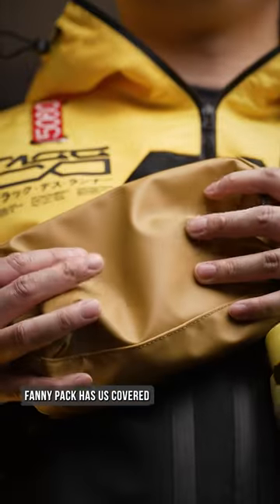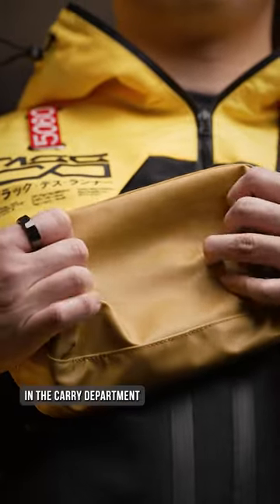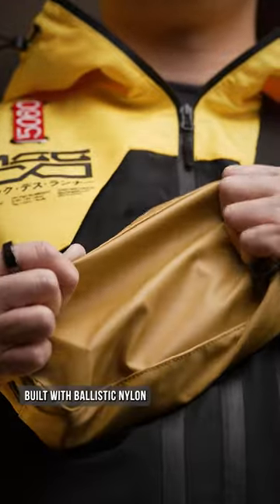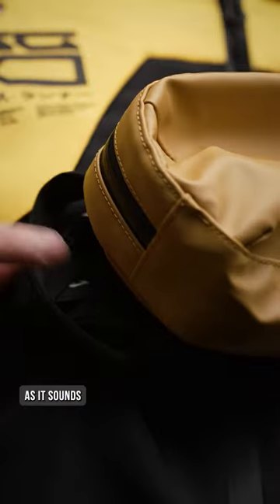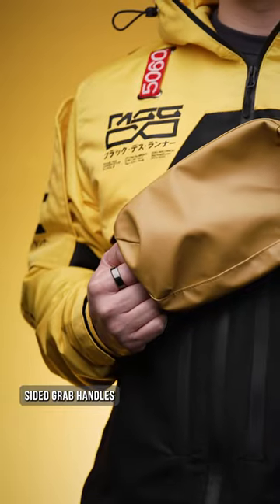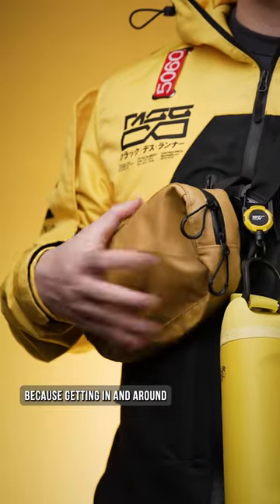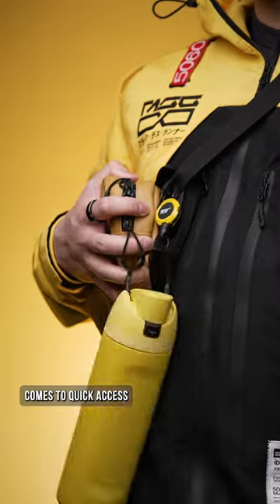It'll carry all your mints... 😮‍💨